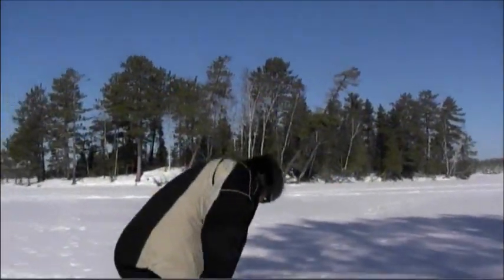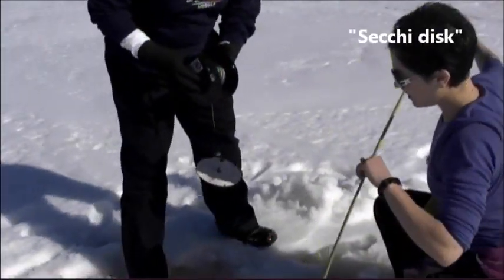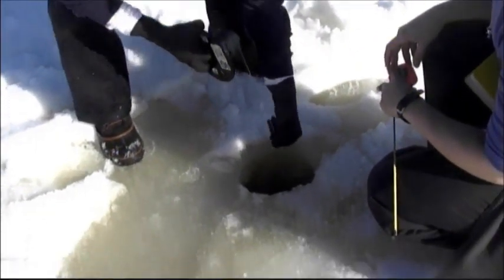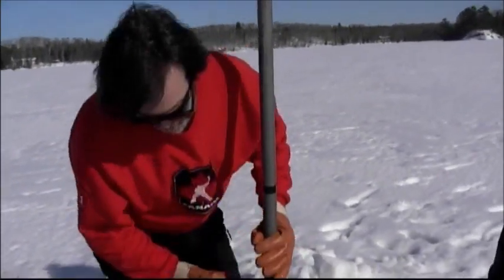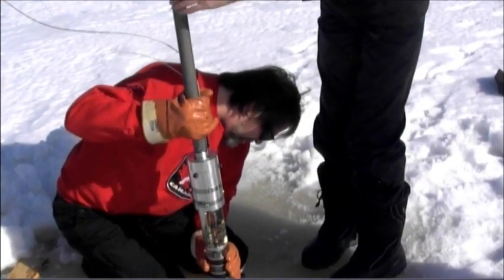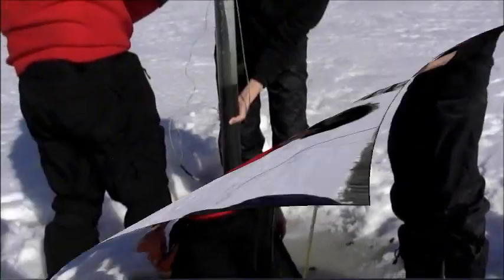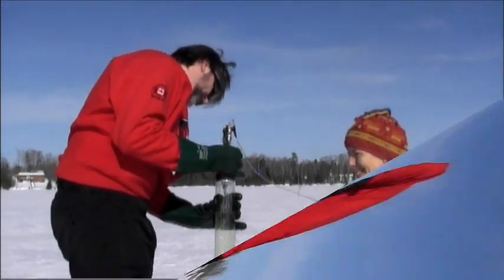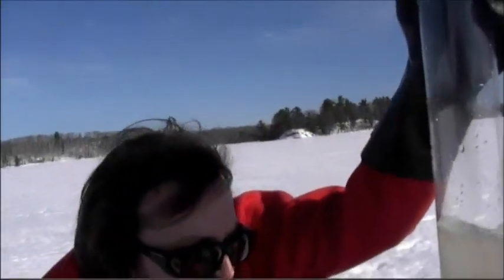Sediment piston coring - paleolimnology in Ely Minnesota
Collection of a sediment core from Garden Lake, near Ely, Minnesota. Performed by NRRI personnel, February 16, 2011.